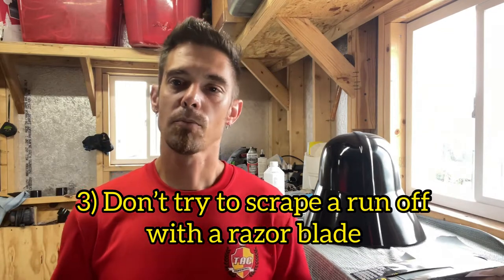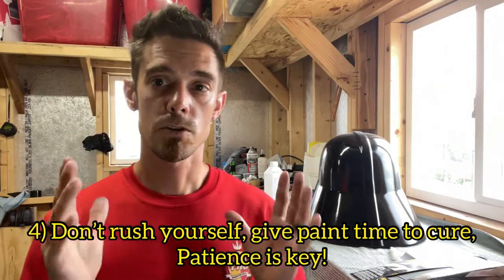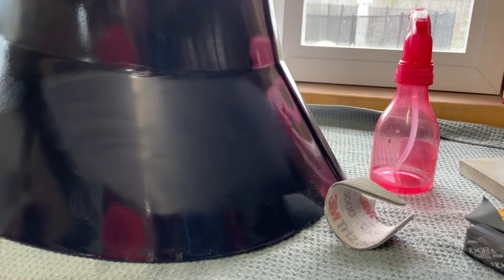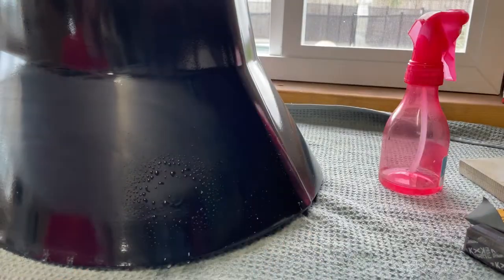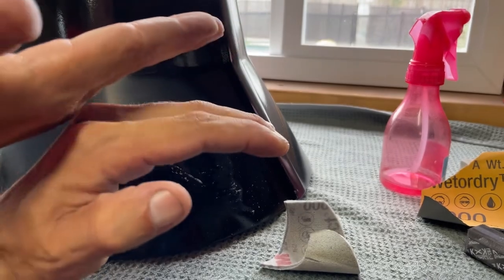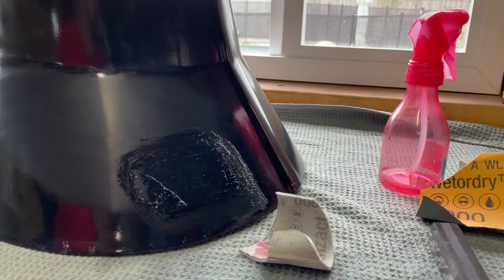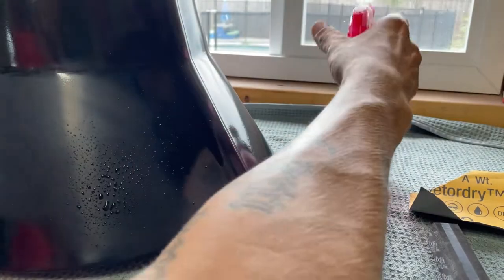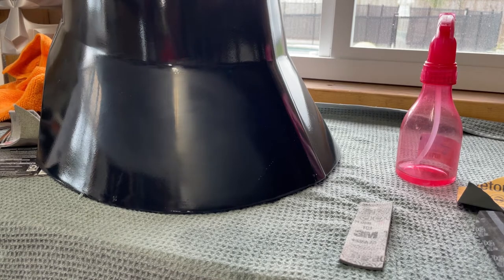How to fix paint runs in your 3D prints | fixing paint defects & wet sanding 3D prints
I hope you guys enjoyed today’s tutorial, let me know what you thought & if it helped by leaving me a comment! See video index for specific parts

Video index
Why paint runs occur 0:45
Things to avoid in repair 01:15
Inspecting the damage 03:30
Beginning the process 04:40
Wetsanding the defects & tips 06:00
More wetsanding tips 08:00
Additional tips 12:00
Using 3k sandpaper 13:05
Buffing,polishing explained 16:00
Tips & alternative options 17:15
Drill buff vs polisher 18:00
Post inspections after polishing 20:00
Closing thoughts 22:00

Comment if you have any questions on products used or methods practiced in the video!

Products used

3M multipack sandpaper

Trizact 3000 & 5000 sanding pad

dual action polisher

Recommended compounds and polishes
Meguiars

3D compound & polish in one

Updates coming soon on Vader along with a more in-depth wetsanding tutorial & further explanation & examples.